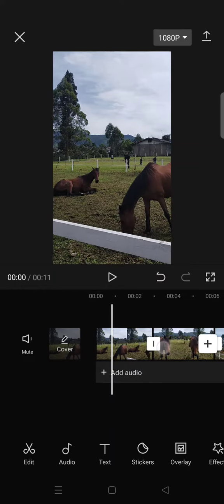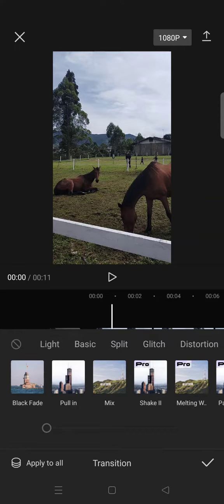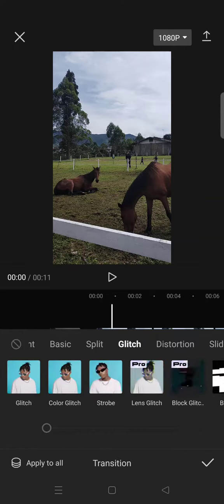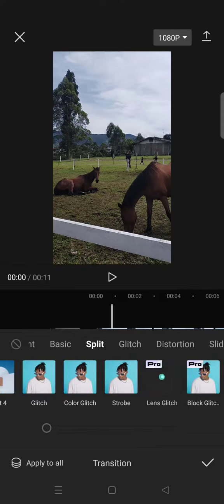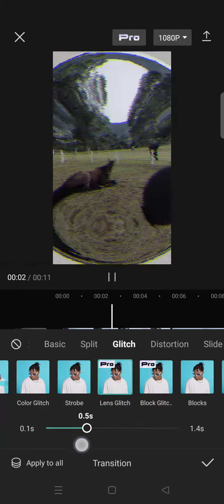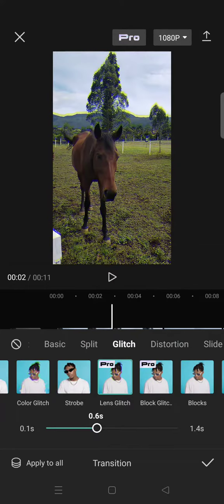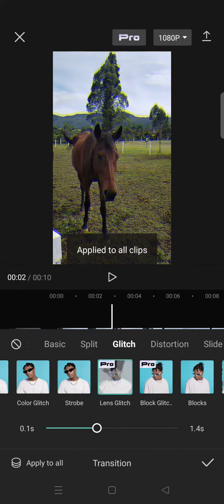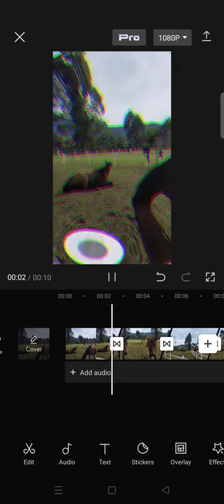How Can You Apply a Lens Glitch Transition to Your Edits on CapCut? | CapCut PRO Feature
Try adding this new Lens Glitch transition on CapCut to your edit